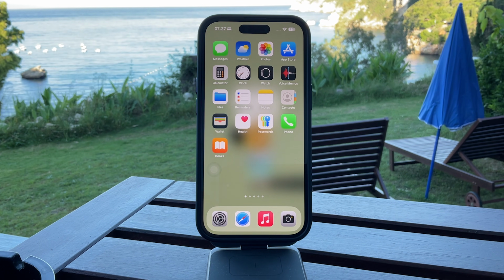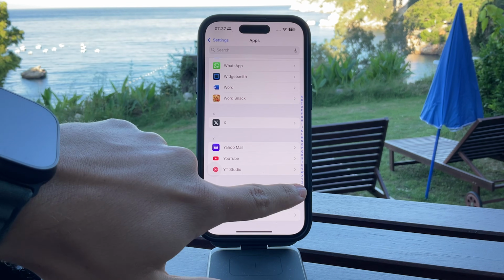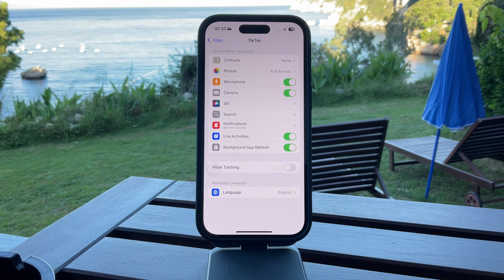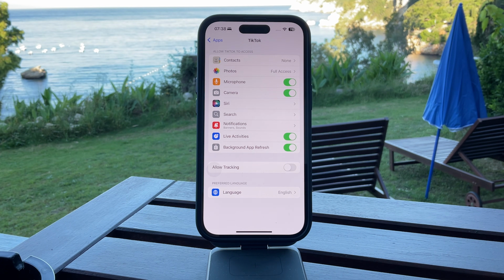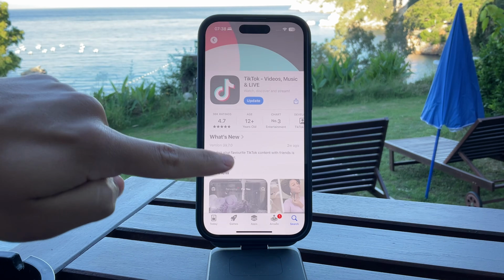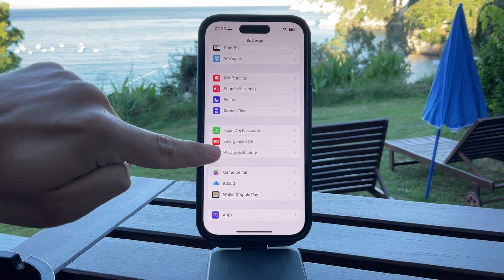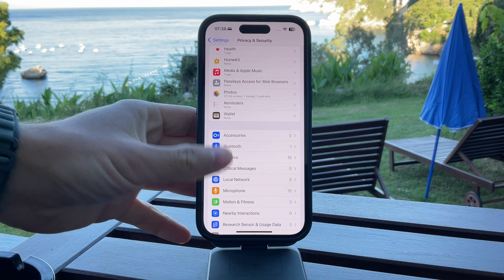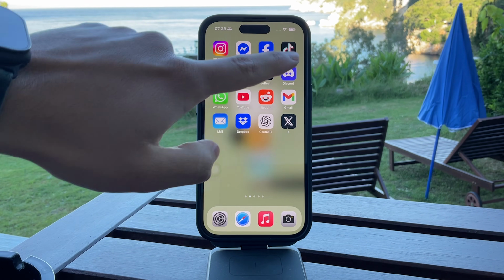How to Allow Tiktok to Access Camera and Microphone (tutorial)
Want to record videos or go live on TikTok? This video shows you how to allow TikTok access to your camera and microphone so you can start creating content right away.